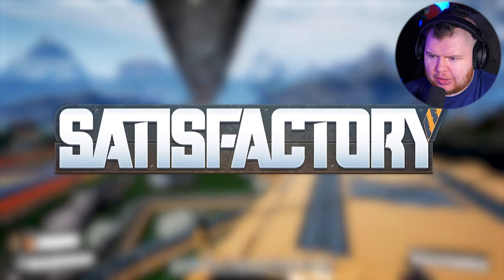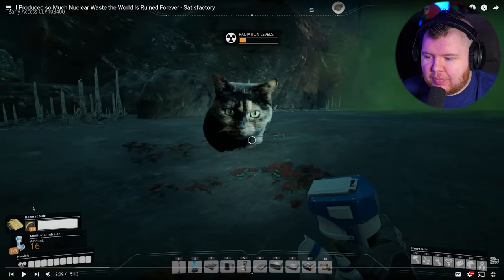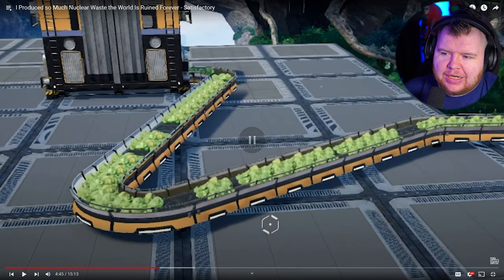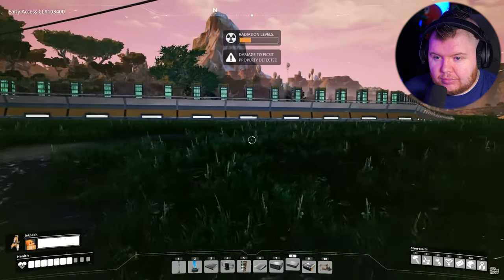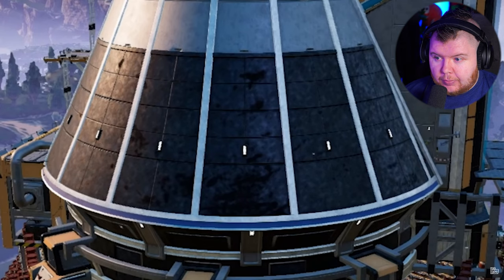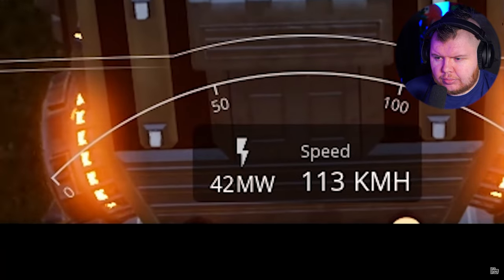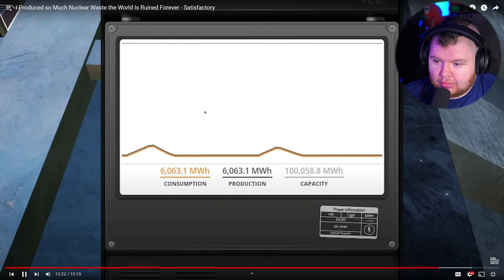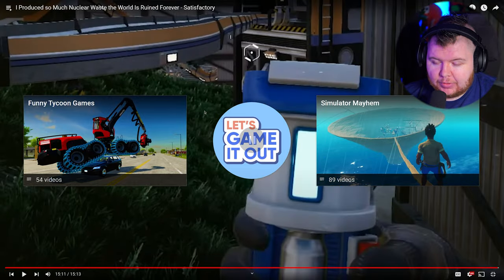Satisfactory "PRO" Reacts to Let's Game It Out NUCLEAR BUILD!!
Today's Video we are checking out Let's Game It Out again! The dude is insane but you have to love it!